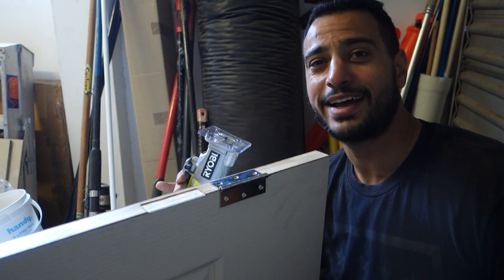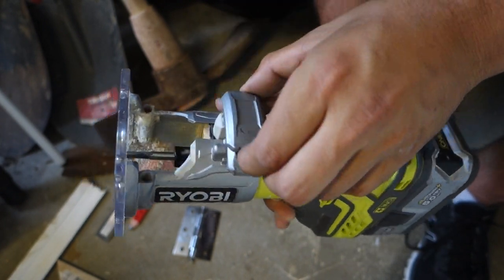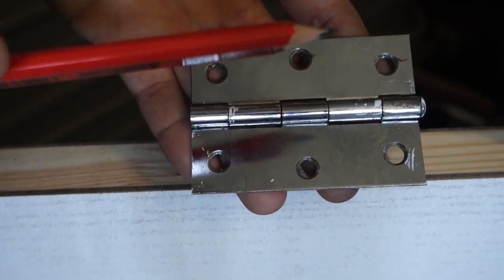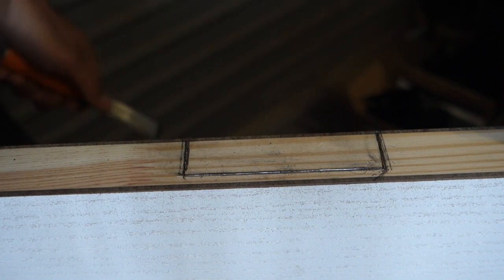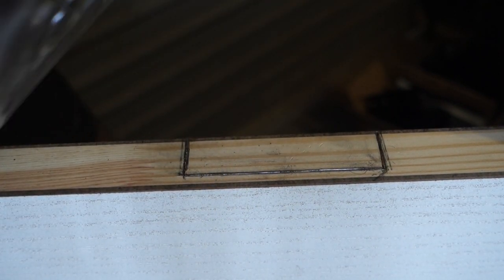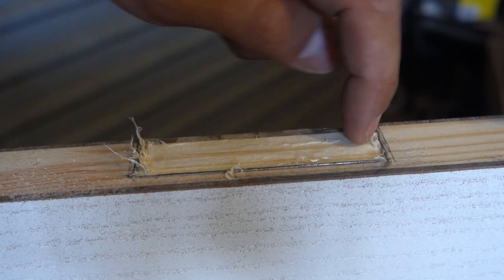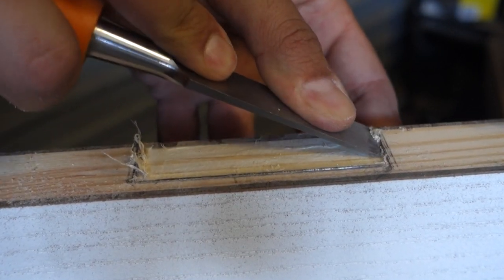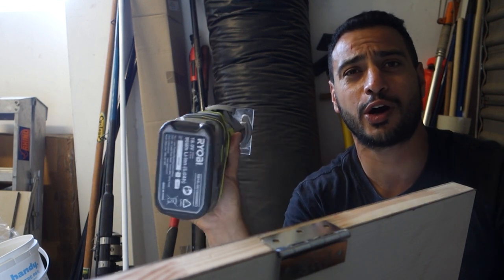How to Cut hinge Mortise on a Door with Ryobi router 18v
In this video i will show you How to Cut hinge Mortises on a Door with the Ryobi one+ trim router. This was a suggested video from one of the viewers which will now make cutting out your doors and installing a hinge so easy without the use of a chisel. So i hope you all enjoy this tool hack and if there is anything else you would like to learn how to do in or around your house let me know in the comment section.